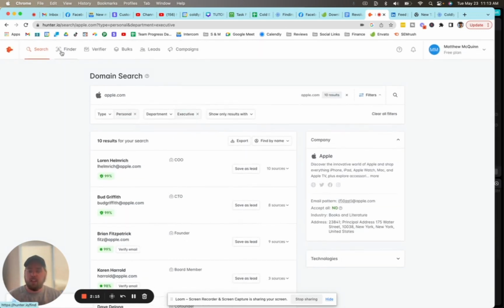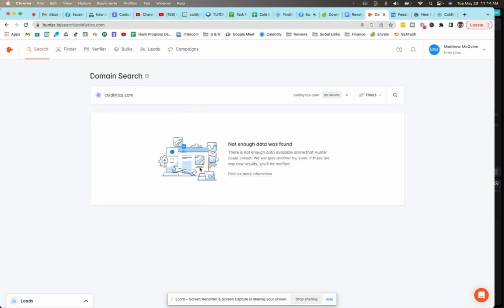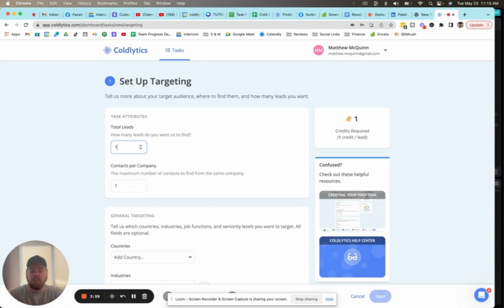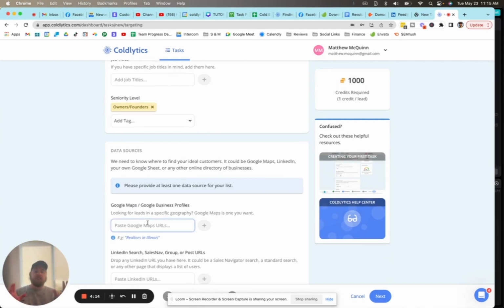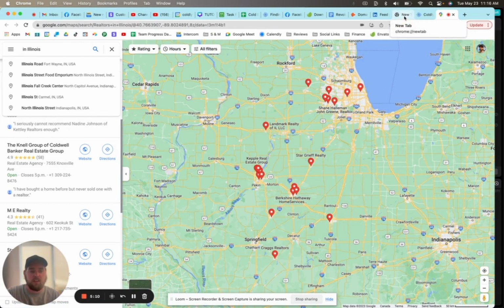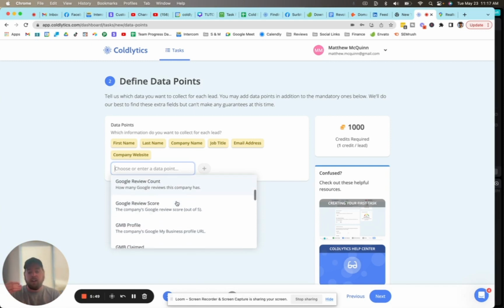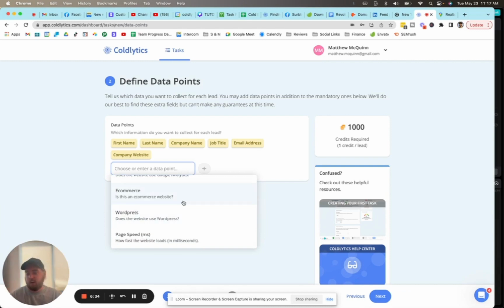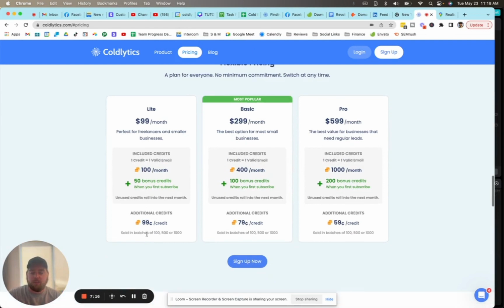Hunter io Walk-Through | Find leads FAST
Learn how to quickly use hunter.io to find leads for your business. Hunter is built to find email addresses and phone numbers based on a specific website domain url. It works especially well if you have the full name of the person for finding both their email and phone number.

00:00 Introduction
00:53 Domain Search
03:05 Email Finder
04:29 Coldlytics